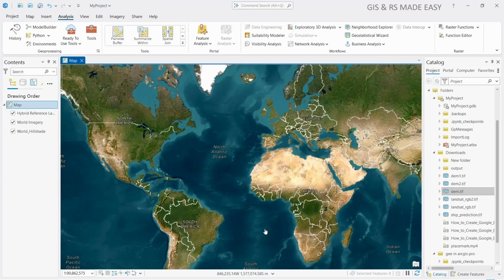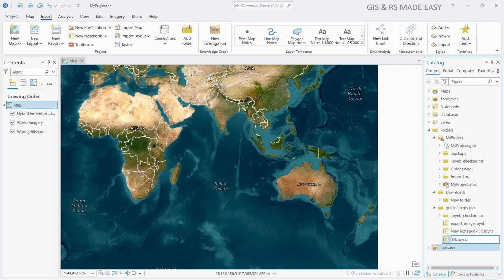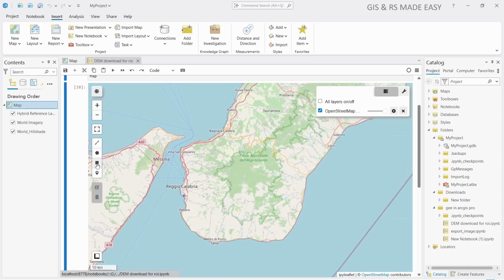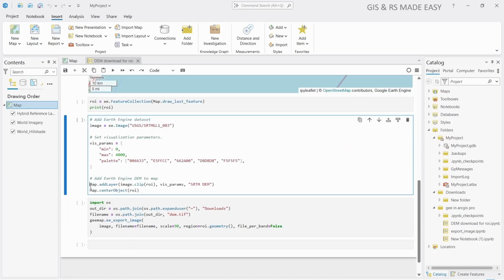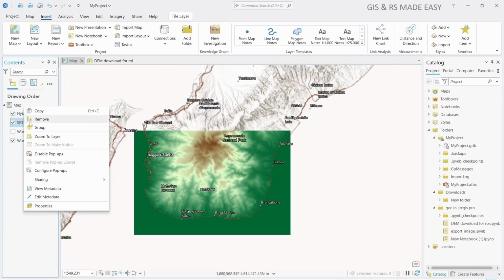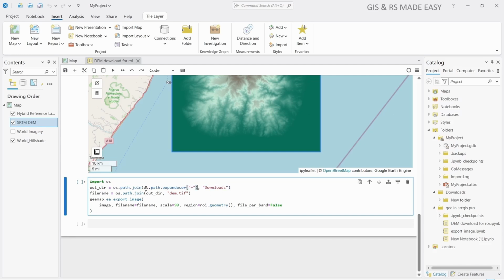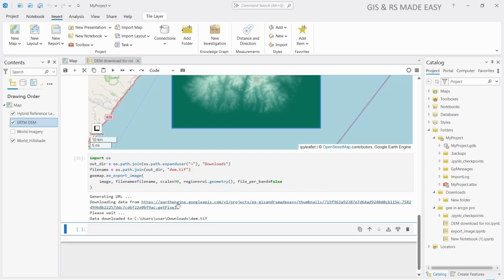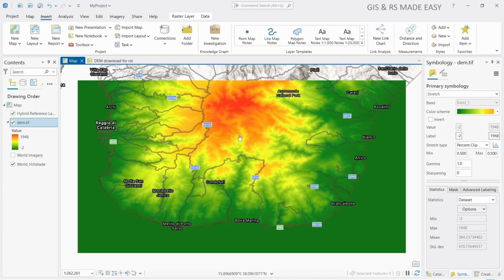How to Export SRTM DEM | Use Google Earth Engine in ArcGIS Pro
In this video, I’ll show you how to export SRTM DEM (Digital Elevation Model) data in ArcGIS Pro using Google Earth Engine (GEE). 🌍 We’ll use the GEE Python API and the Geemap library to extract DEM for a specific study area extent and then bring it into ArcGIS Pro for further GIS analysis.

Whether you are a GIS beginner, student, or researcher, this step-by-step tutorial will help you understand the workflow of integrating Google Earth Engine with ArcGIS Pro for downloading and analyzing elevation data.

✅ What you’ll learn in this tutorial:

How to use the Google Earth Engine Python API with Geemap

Export SRTM DEM data for a custom ROI (study area)

Export DEM as GeoTIFF

Import and visualize DEM in ArcGIS Pro

📌 Perfect for those working with remote sensing, topography, hydrology, and GIS projects.